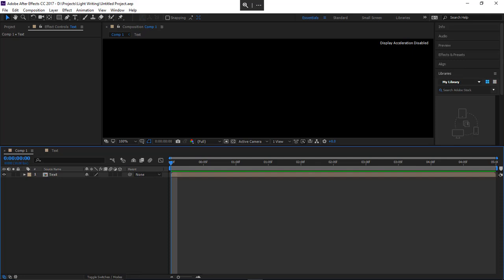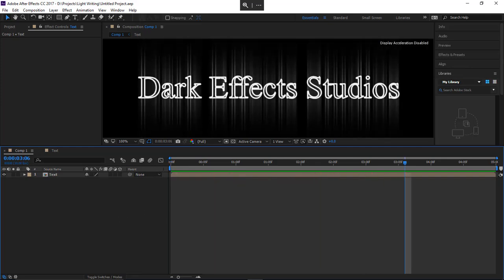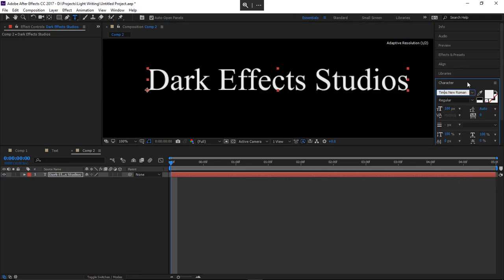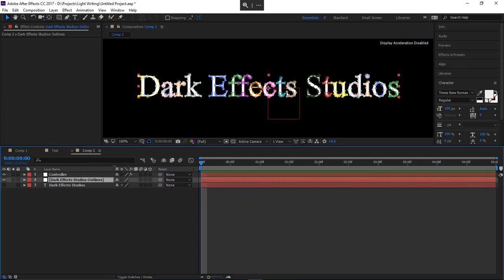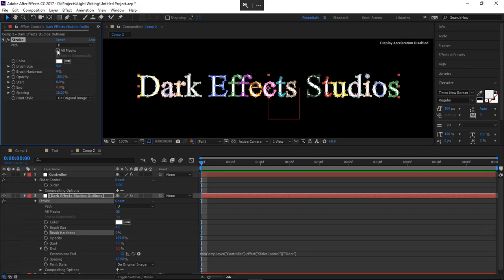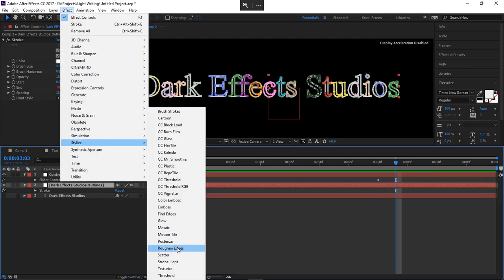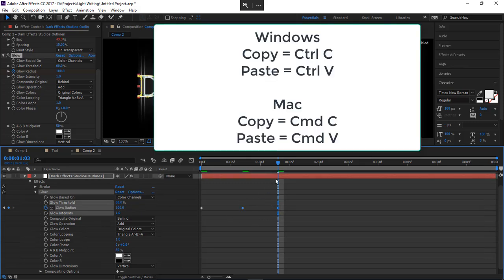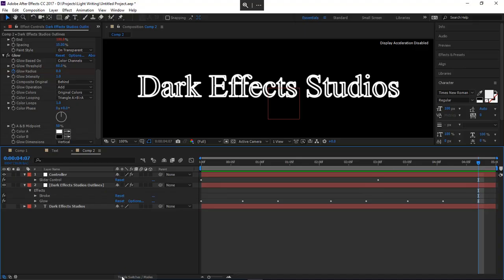Adobe After Effects Create Light Text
In this lesson we are going to draw some text onto our stage, with light.
Or, make it look like light, is draw our text for us.

Original concept is from Aharon Rabinowitz from Creative Cow.
As what I was wanting to accomplish for my project, only required that I use the first steps.)